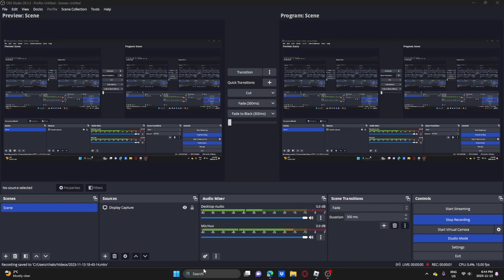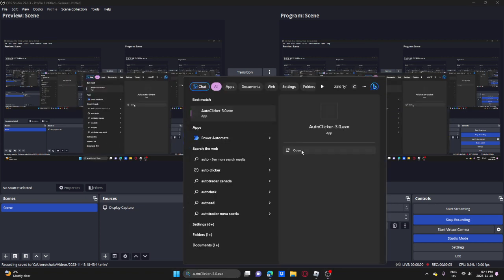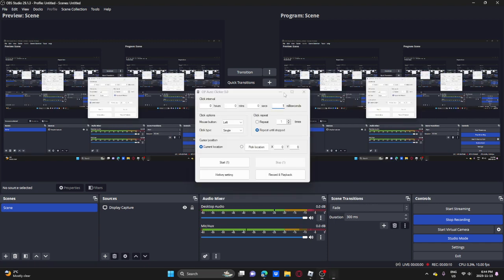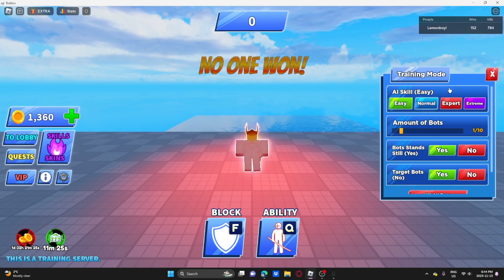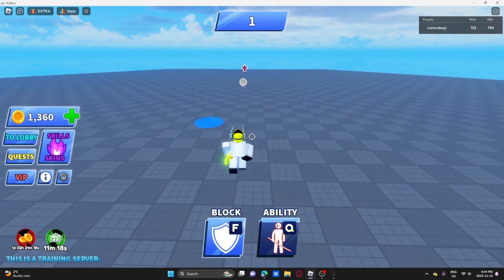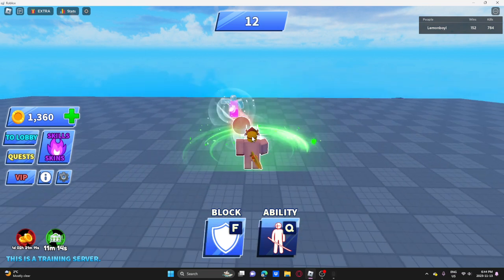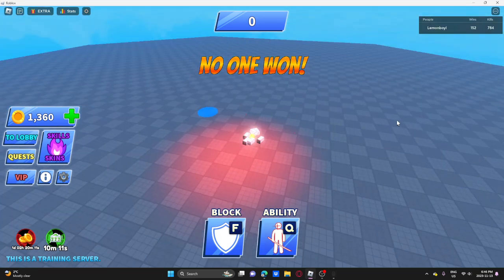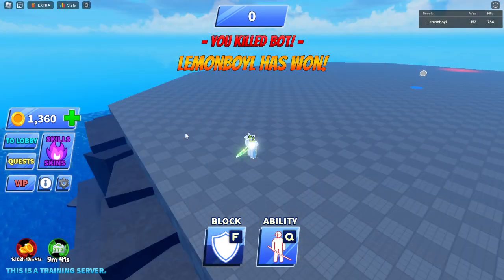Autoclicker VS Extreme bot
WHO WILL WIN!Q!

MAKE SURE TO STICK TILL THE END!!!